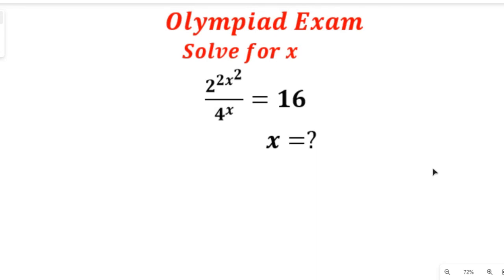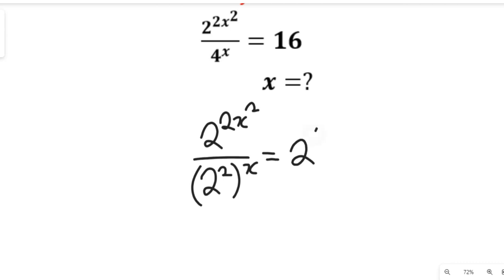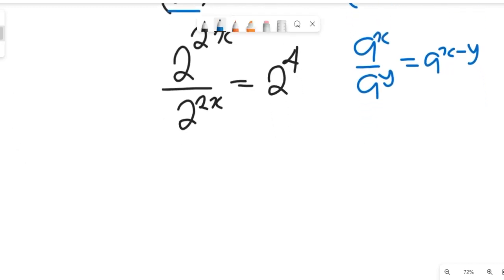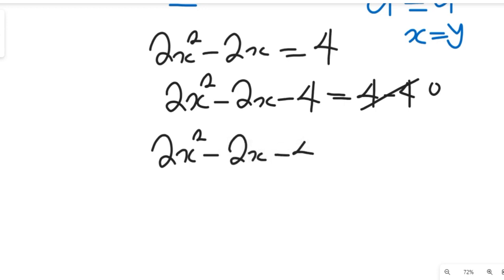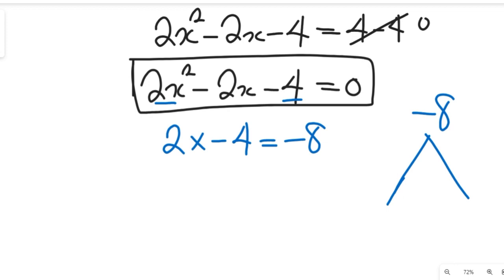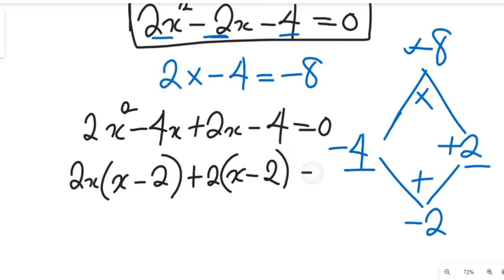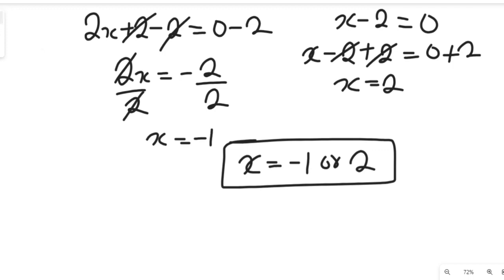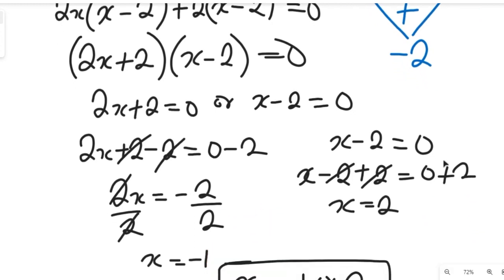A Nice Math Olympiad Problem | 2^2x^2/4^x=16 | Solve for x.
A Nice Math Olympiad Problem | 2^2x^2/4^x=16 | Solve for x. FRENCH and SPANISH SUBTITLED.

ABOUT THIS CHANNEL:
On this Channel we will present:
1. Mathematics topics for Olympiad Maths Competition, GCSE, SAT students
2. Mathematics topics for senior secondary school
3. Mathematics topics for university students
4. Solve Mathematics past questions etc.